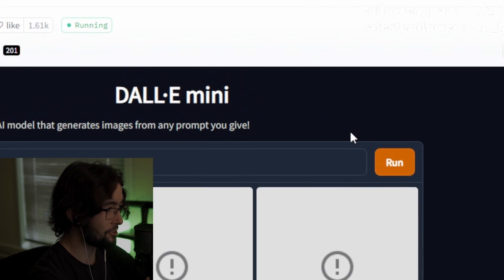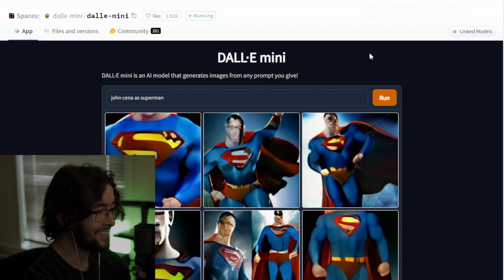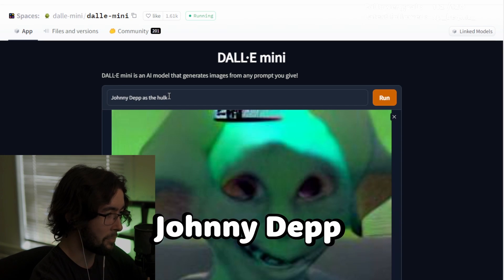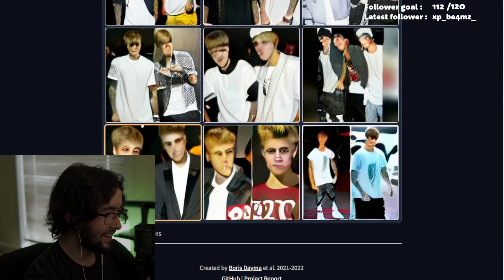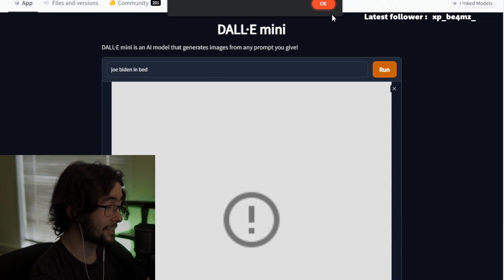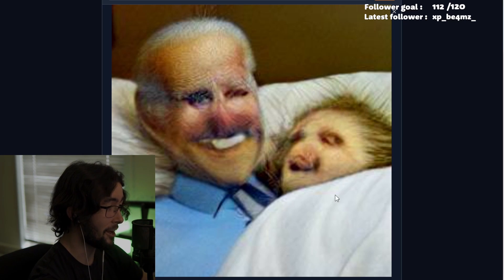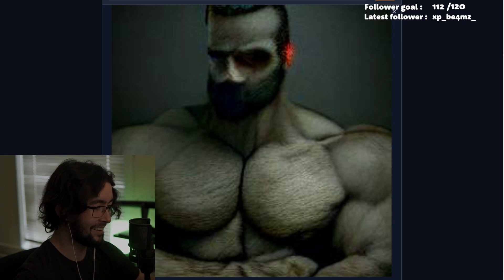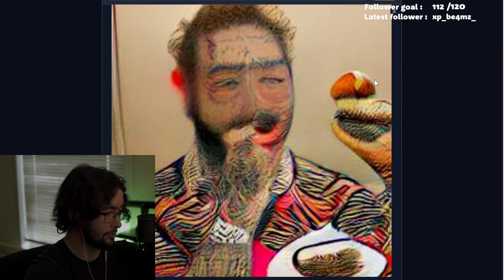This AI Knows Something We Don't...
Well I didn't expect that...